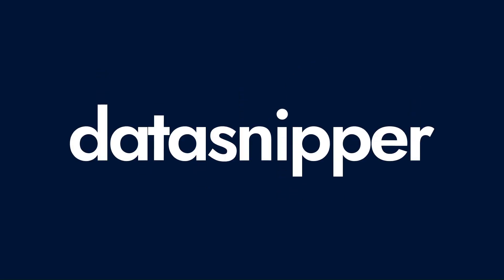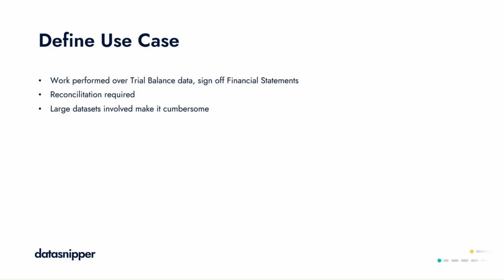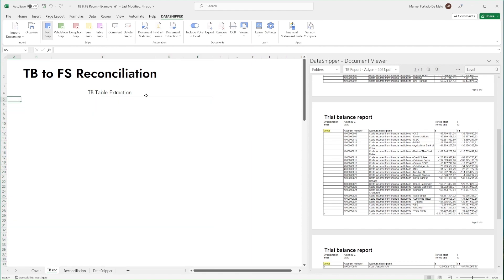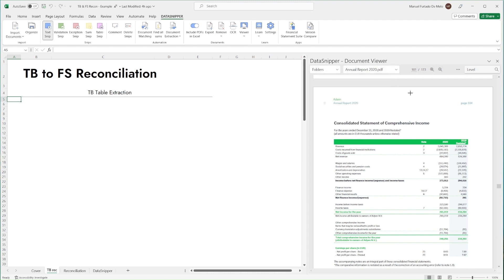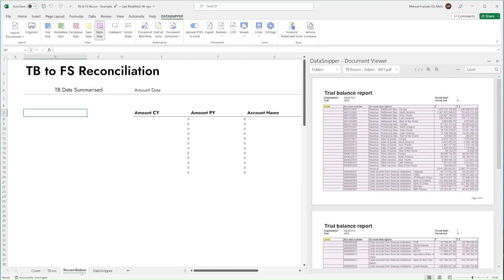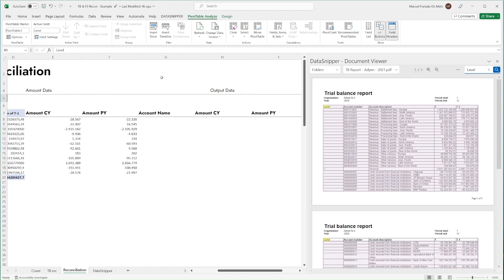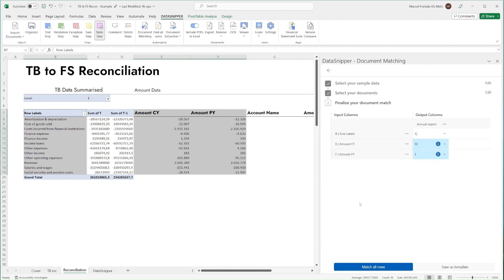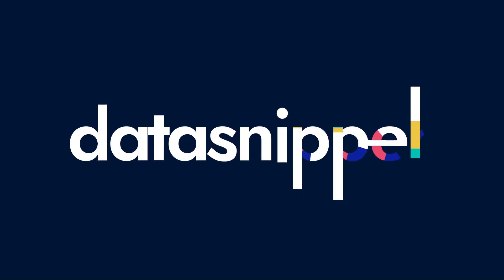DataSnipper Use Case - Reconcile Trial Balance to Financial Statement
Learn how to use DataSnipper to reconcile a trial balance to financial statements using Table Snip, and Document Matching